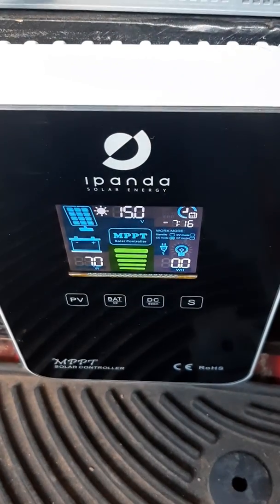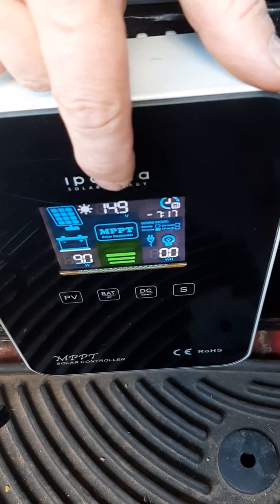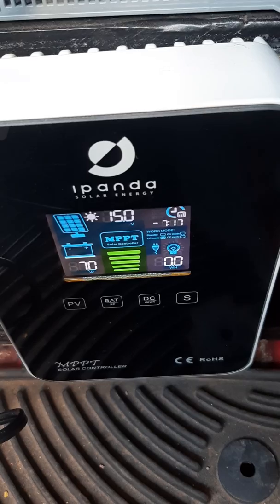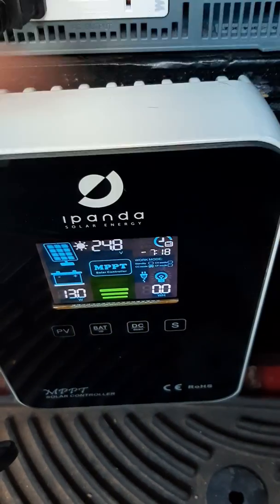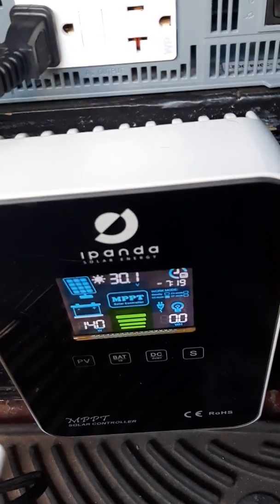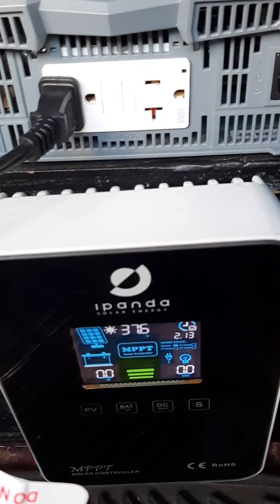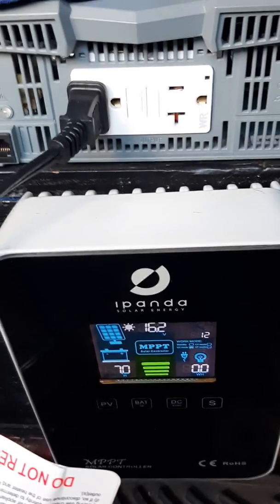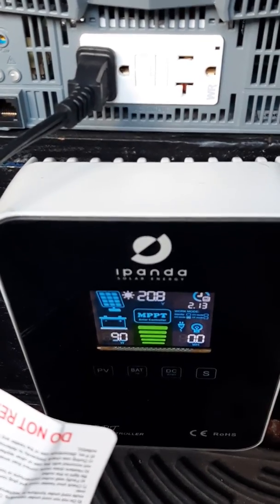Yet another MPPT Solar Charge Controller Fail. This new controller can't find maximum power point.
We're losing our power when we need it the most!  Major bummer.

Watch how we lose our voltage when this controller can't find the Maximum Power Point (MPP). This is a super common issue with MPPT solar charge controllers but takes a pretty sharp eye and a solid understanding of MPPT's to even notice.  Most people don't because they are getting power and they think it's working normally.  Unfortunately you just don't get nearly as much as you should and the problem is the worst in low light when you need the power the most.

We test tons of solar gear and are SUPER picky with what we will sell because of issues like this.  There are lot's of MPPT's on the market that are not very good, cheap and expensive, OK to defective, we've seen it all.  You never know what you're getting till you hook it up and test it.  I almost always have something I don't like.  My personal favorite at really any price are the often rebadged SRNE ML series. Victron's are nice, Midnites and Outback are OK,  that's all we'll use,  everything else is just not the best option in our opinion.

We design/build/sell retail of grid solar equipment.  Get in touch for help.